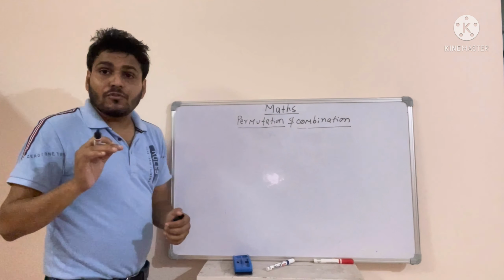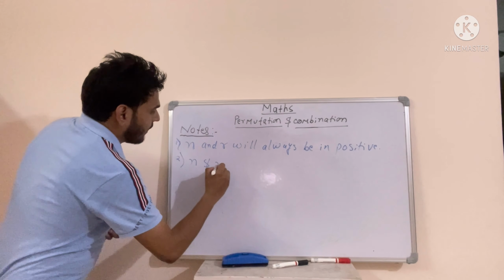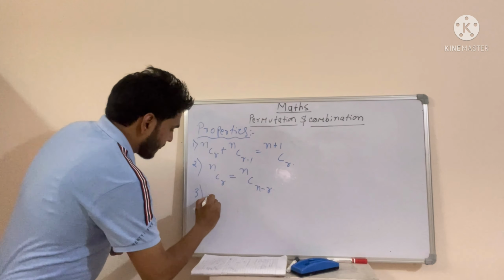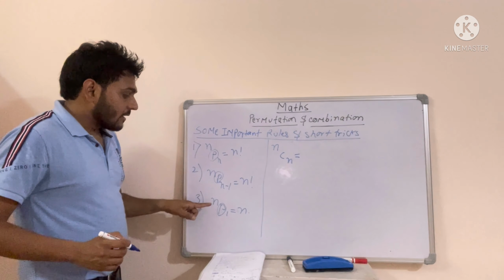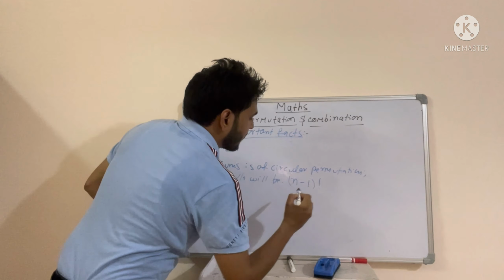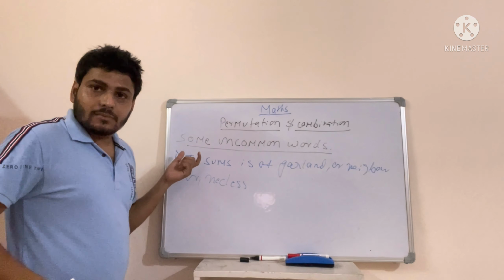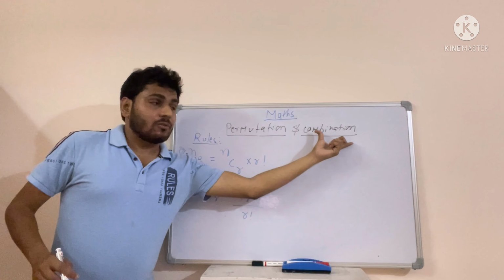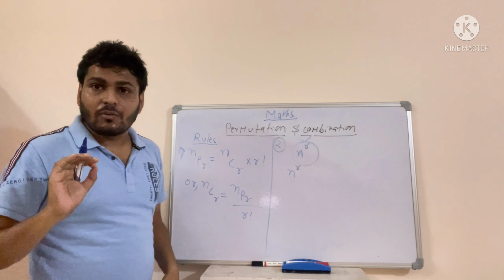Permutation and combination(part 2)| simple in understanding | All competitive exams || AM INSTITUTE